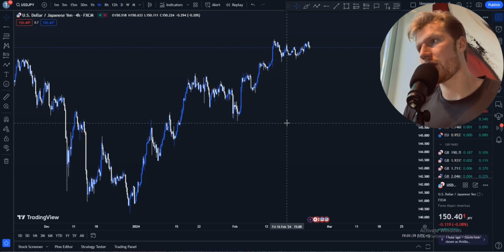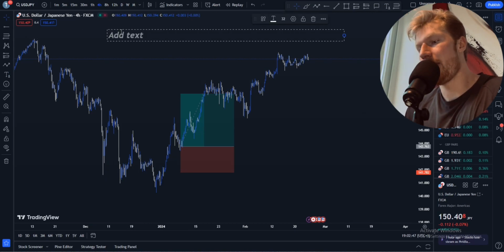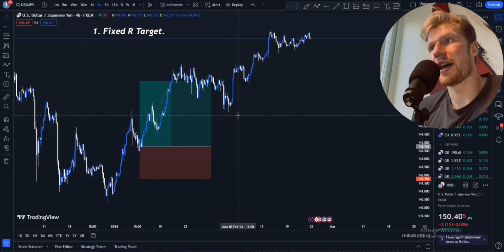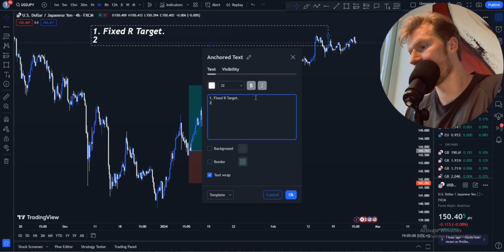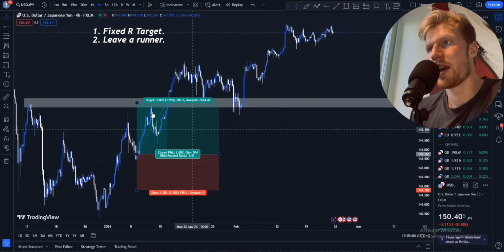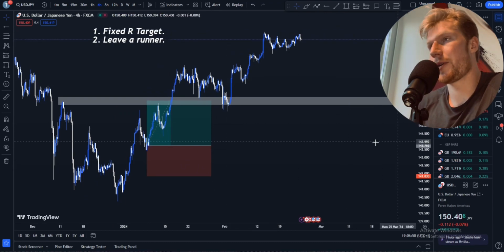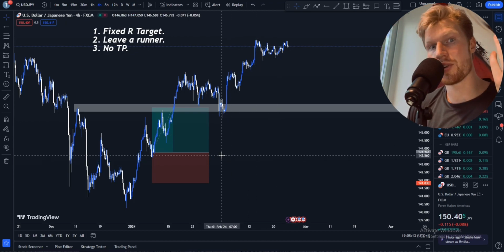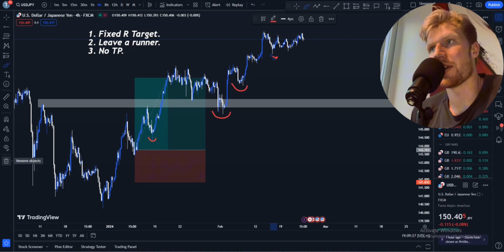How to take profit like a PRO! (3 methods)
In this video, I give you 3 approaches to taking profit. I have used all of them & they can be highly effective if paired with a good strategy!